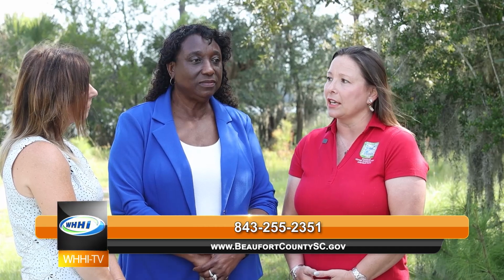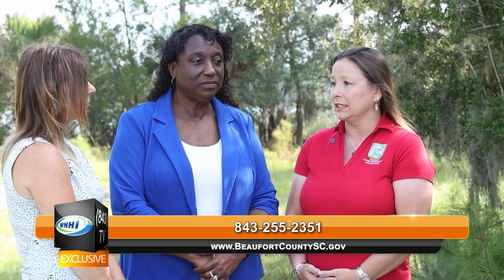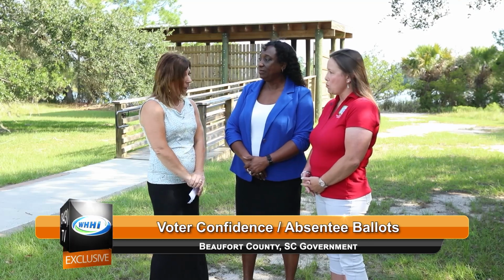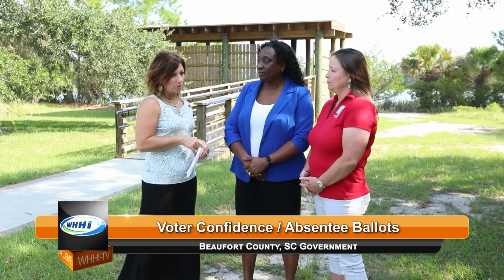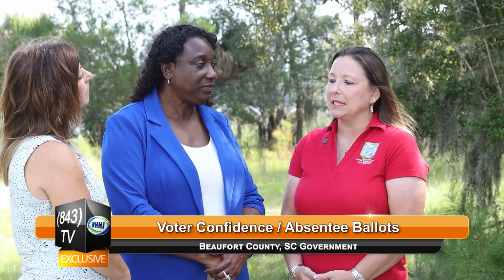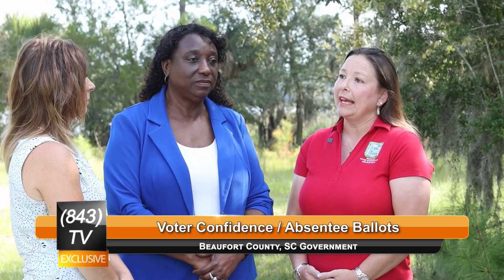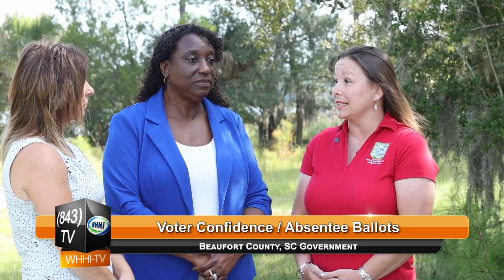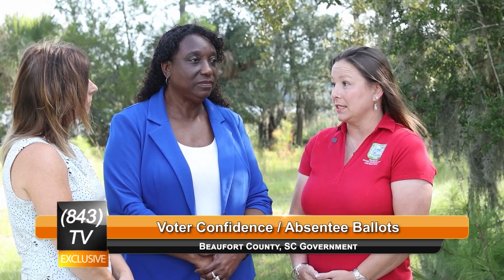843TV | Marie Smalls & Jean Felix: Voter Confidence / Absentee Ballots | Beaufort County | WHHITV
Voter Confidence / Absentee Ballots

Marie Smalls, Director
Jean Felix, Training & Outreach Coordinator
Board of Voter Registration & Elections for Beaufort County

843TV Hosted by Lisa Richardson
Filmed On Location at Widgeon Point Preserve

September 2023

Spectrum Channel 3 & 1230 | Hargray Channel 8 & 418 | Over the Air 30.1
32 Office Park Rd, Hilton Head Island, SC  29928